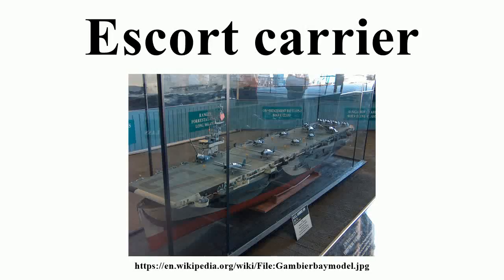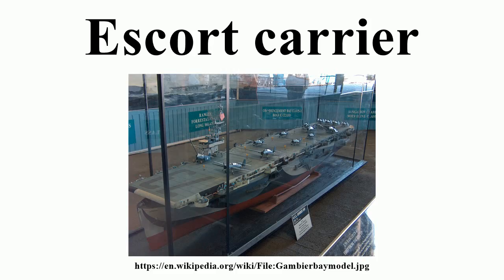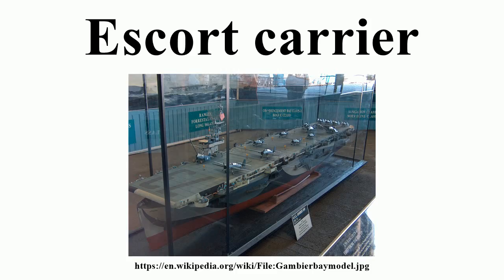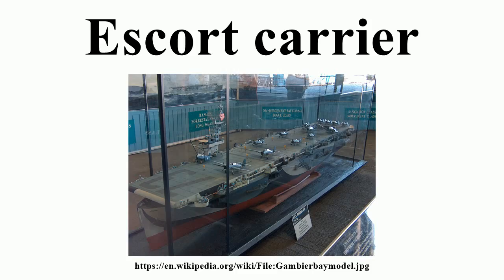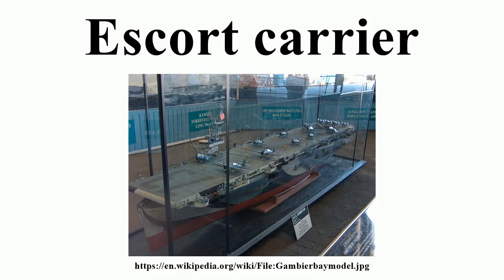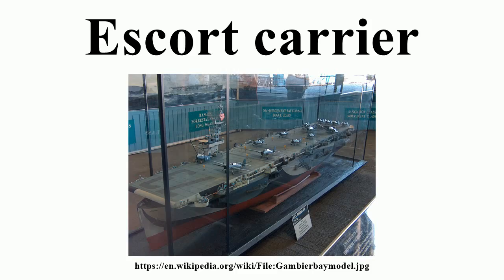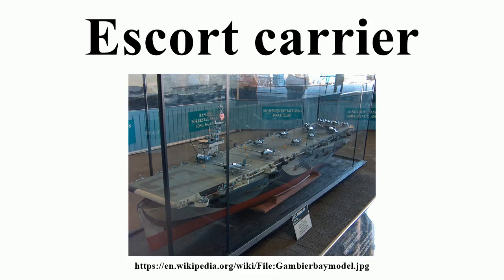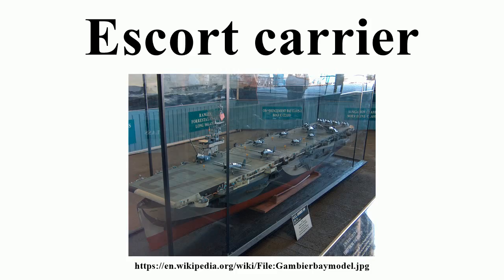Escort carrier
Image-Copyright-Info
Author-Info:   Bachcell

Image-Copyright-Info